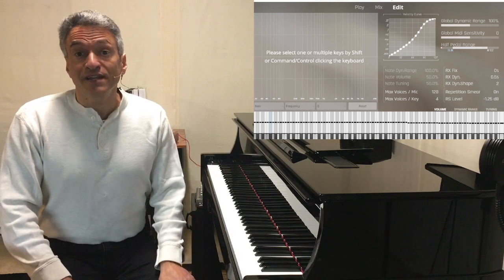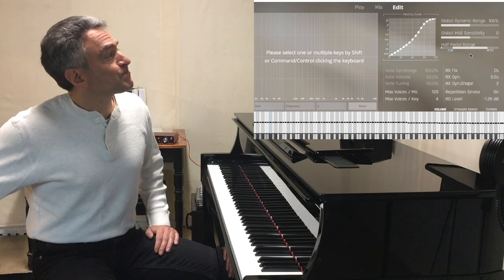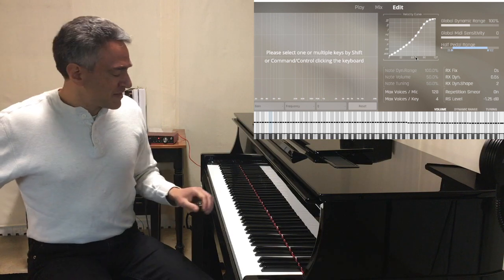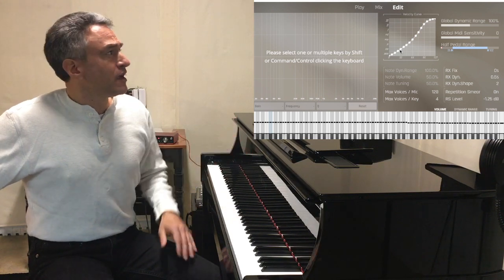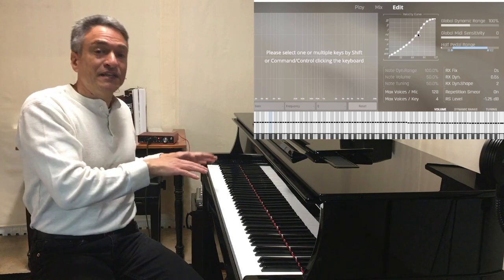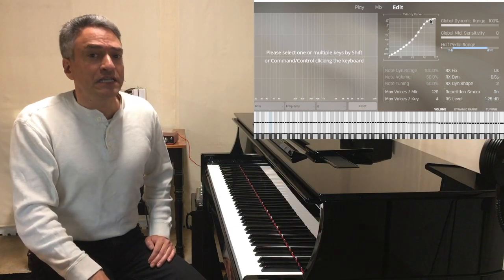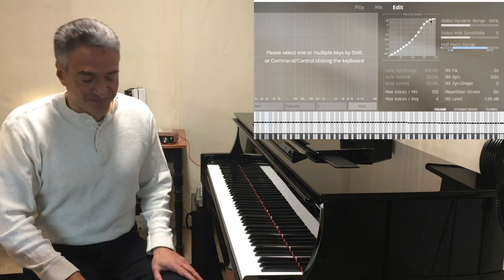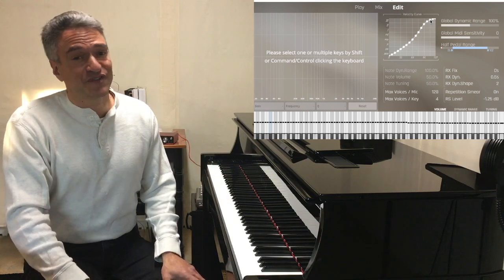VSL Bösendorfer 280VC Review Part 3